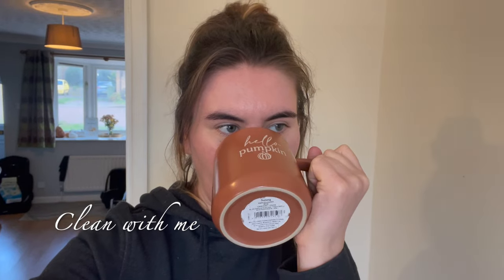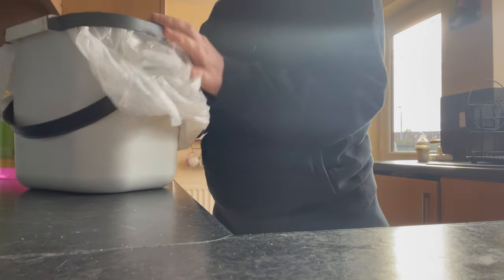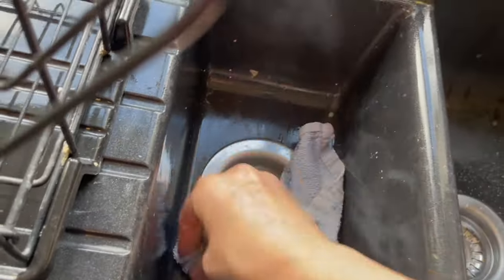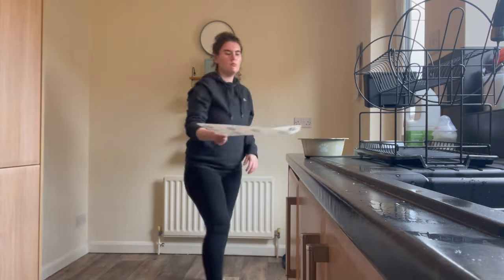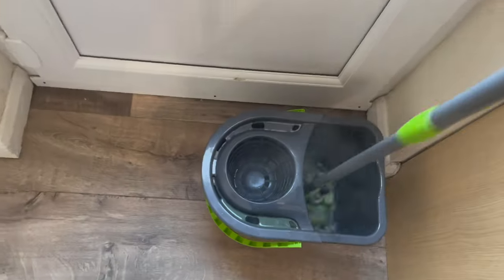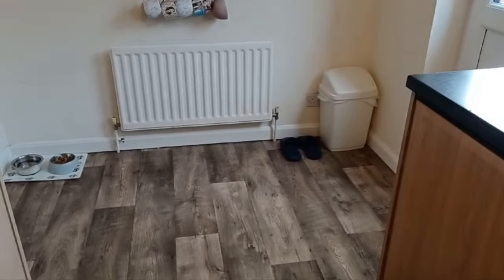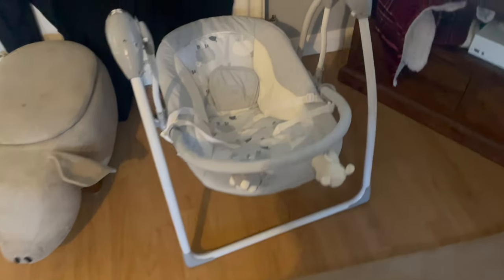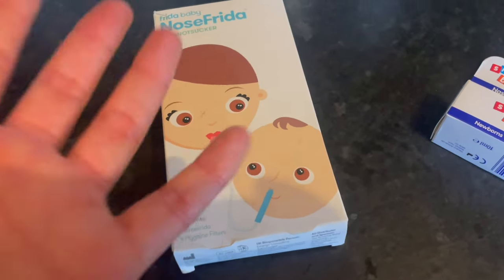SPEED CLEAN | KITCHEN CLEAN | CLEANING MOTIVATION | *WEEKLY CLEAN*